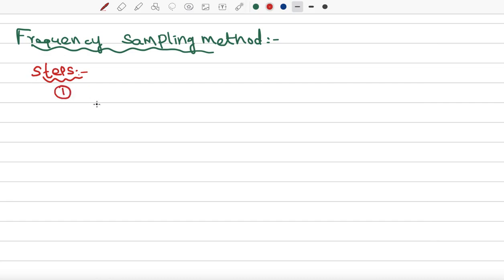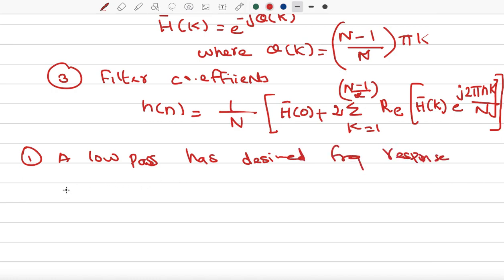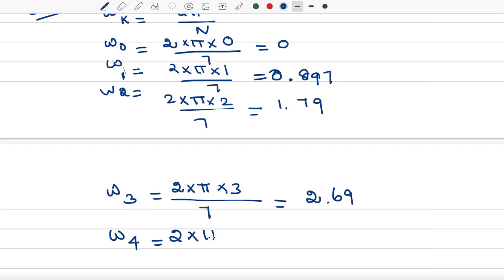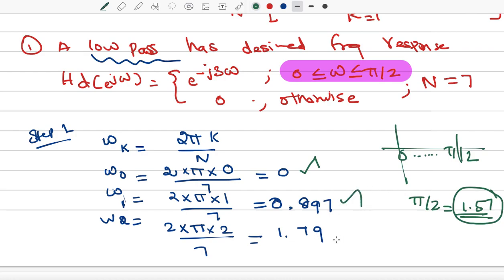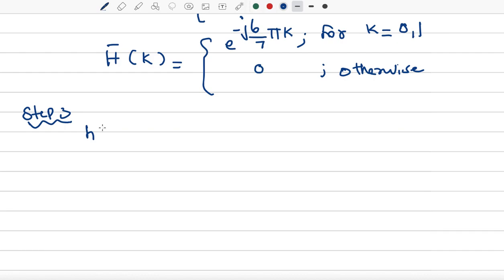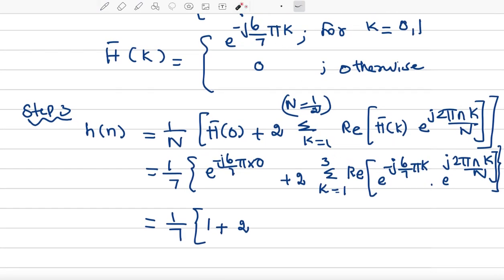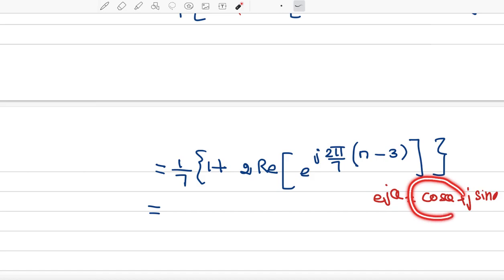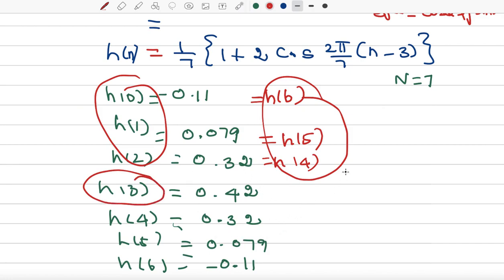Understanding Frequency Sampling Method for Signal Processing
🔍 Overview: The Frequency Sampling Method is a widely used approach for the design of finite impulse response (FIR) filters. It offers a unique perspective on filter design, particularly in scenarios where a specific frequency response needs to be achieved.

🔗 Useful Resources: We'll provide links to relevant articles, papers, and tools to support your further exploration of the Frequency Sampling Method.
🤝 Engage and Connect: Share your thoughts, questions, and experiences in the comments section. Let's build a community of learners passionate about signal processing!